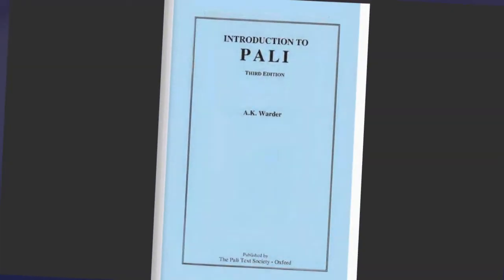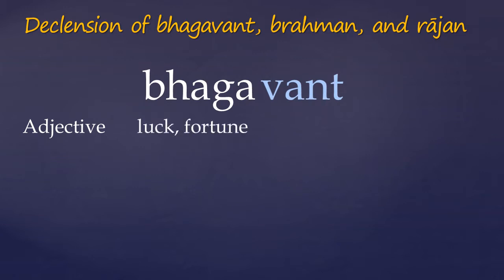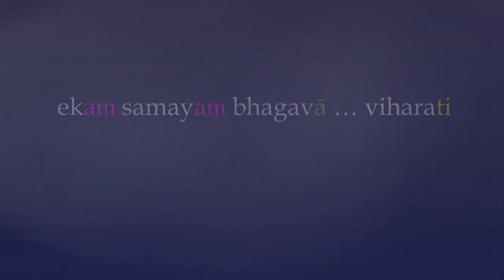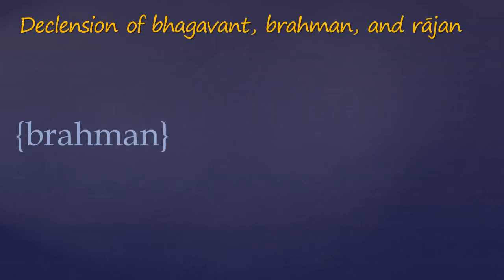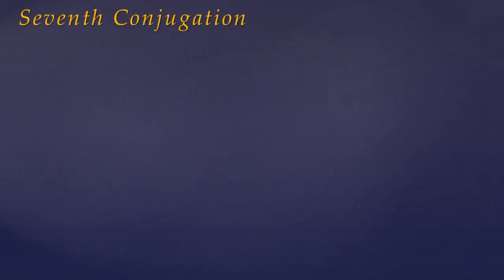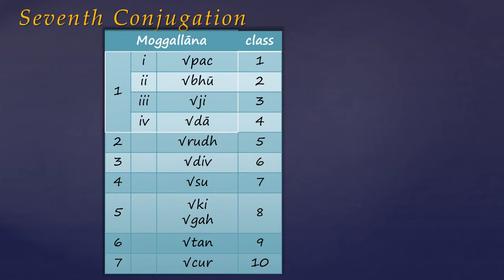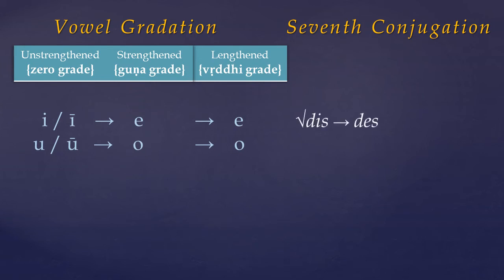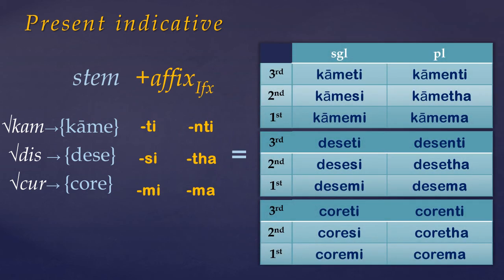Warder's 'Intro to Pali': Chapter 3 | Learn Pali Language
Today we'll be looking at Lesson 3 {pg 20-23} of A.K. Warder's grammar guide, 'An introduction to Pali' - for any one wishing to learn the Pali language of the Theravadan Buddhist Canon.

00:00 Intro
00:29 Declension of Bhagavant
04:15 Seventh Verb Conjugation class

For answers to exercise 2 and a straight walk-through of lesson 3 see: Wisdom&Wonders

This is the 4th in a new series of tutorials which is intended to be a companion explaining some of the technical terms employed in this grammar guide.

Metta!